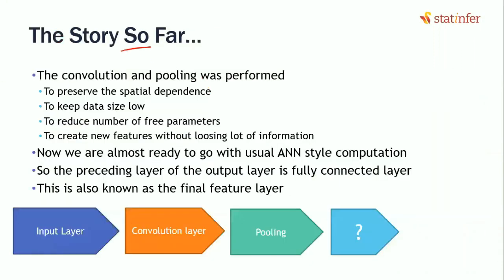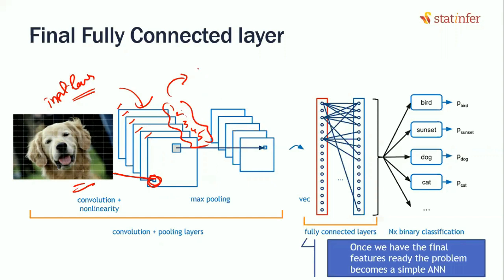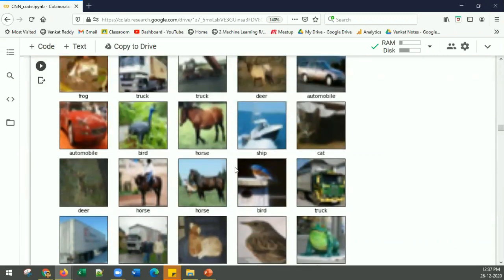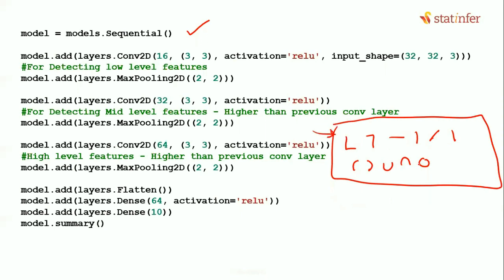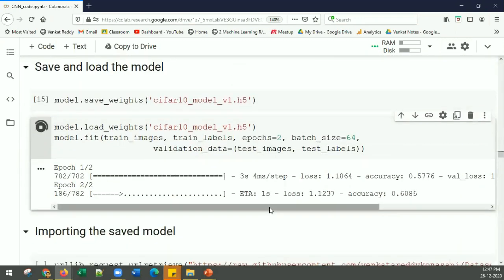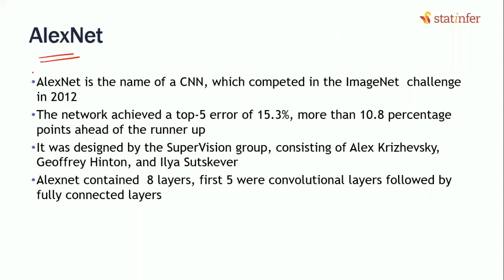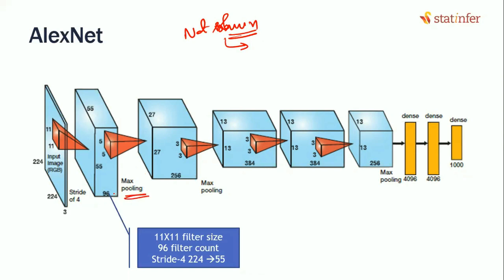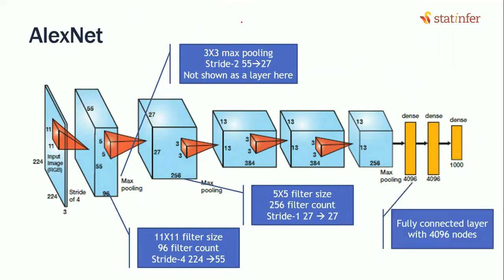Deep Learning | Video 3 | Part 3 | CNN Architecture | Venkat Reddy AI Classes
Course Materials

In this video, we delve into the fundamentals of Convolutional Neural Networks (CNN) architecture and its components step-by-step. Starting with the input layer and proceeding through convolution layers, pooling layers, and more, we demystify how CNNs detect features and perform image classification.

We explore the importance of:

Convolution layers for detecting features
Pooling layers to reduce image size and complexity
Flattening for connecting to fully connected layers
Activation functions like ReLU for nonlinearities
Optimizers such as Adam for training efficiency
Understand the significance of filter sizes, kernel sizes, and activation functions like ReLU for effective feature detection. Follow along as we code a basic CNN model using TensorFlow/Keras, implementing layers for low-level, mid-level, and high-level feature detection.

Learn how to preprocess image data, load datasets, and build CNN models for image classification tasks. Gain insights into parameter choices, layer configurations, and the role of convolution and pooling in feature extraction.

Join us in this deep dive into CNN architecture with practical examples, empowering you to grasp the essentials of building and training convolutional networks for image analysis and classification tasks.